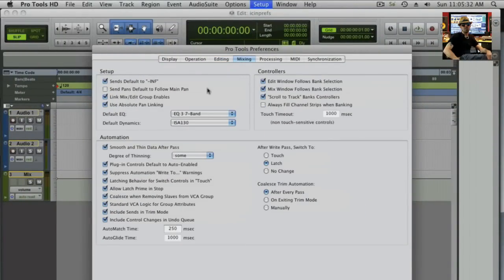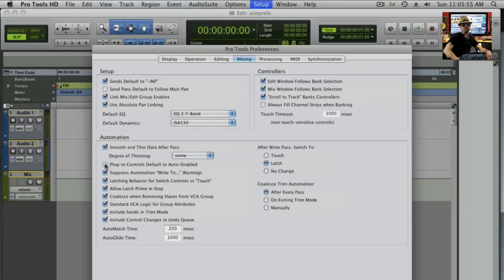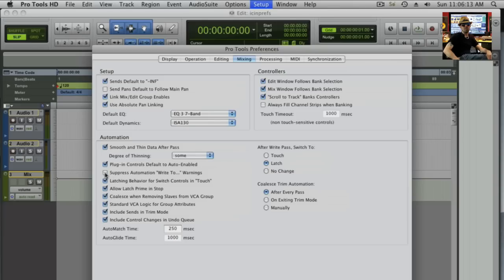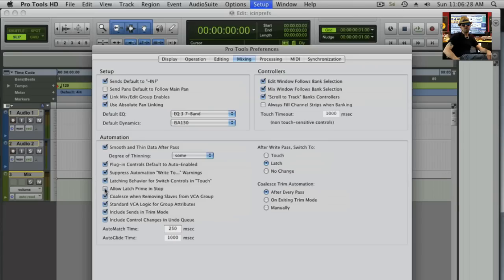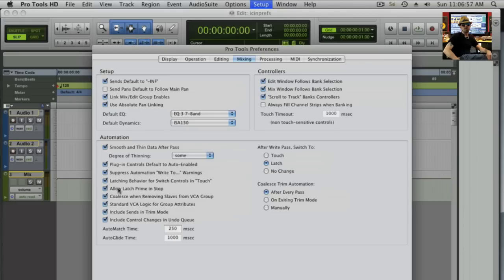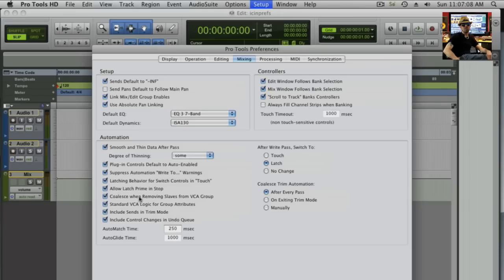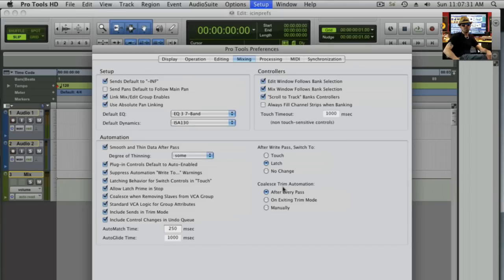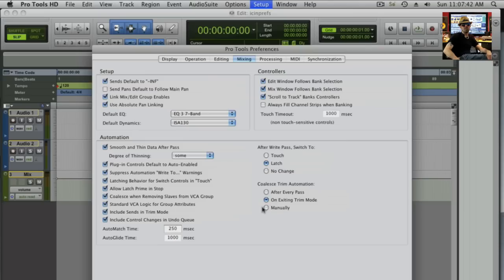Audio Engineer School - How To Use Pro Tools